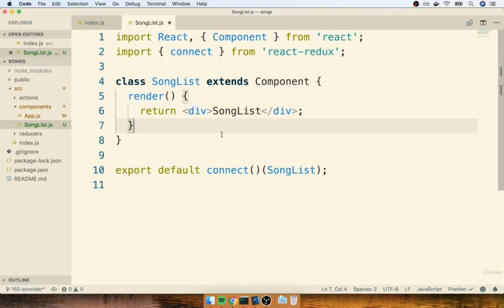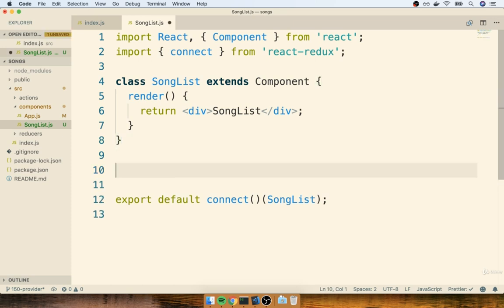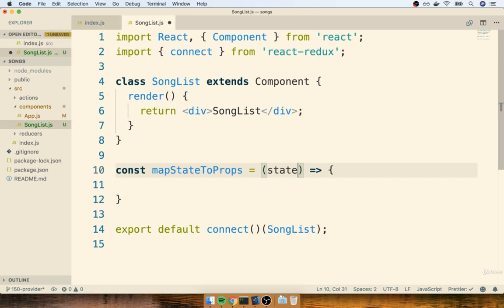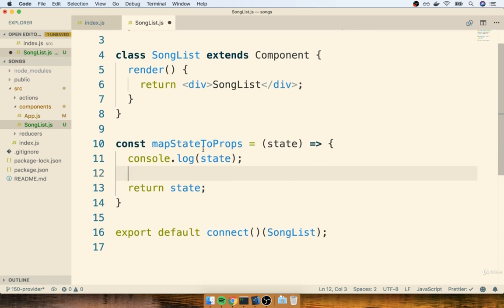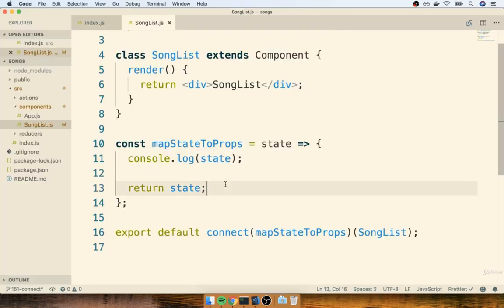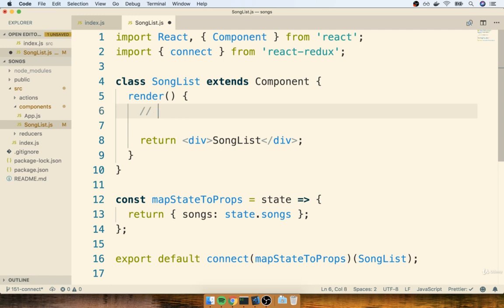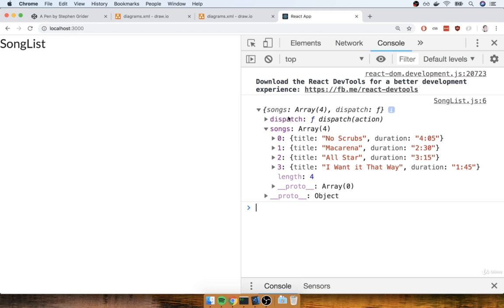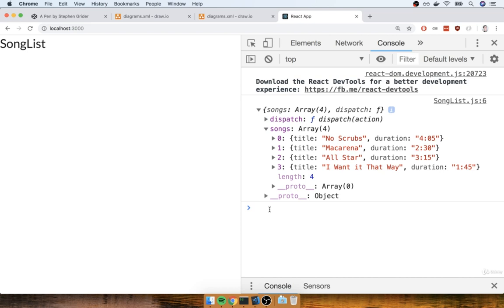13.10 Configuring Connect with MapStateToProps